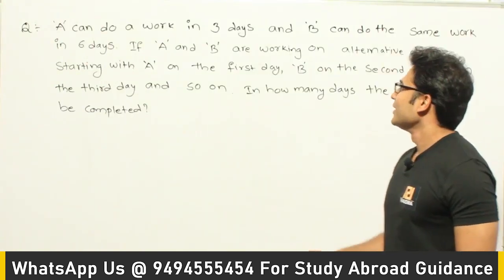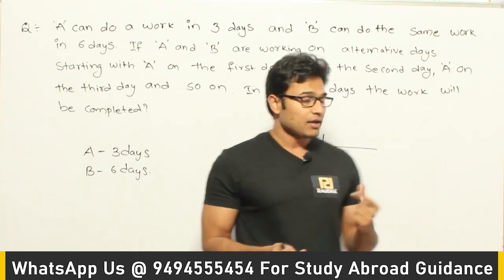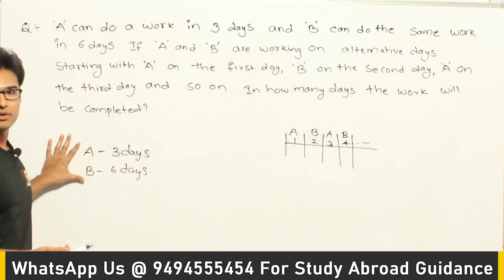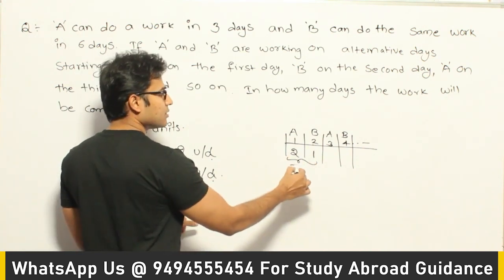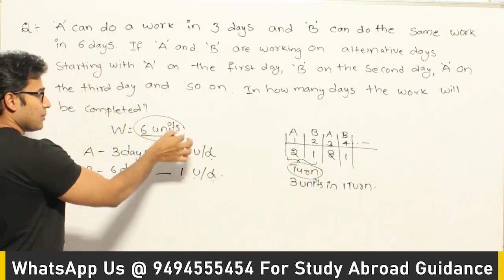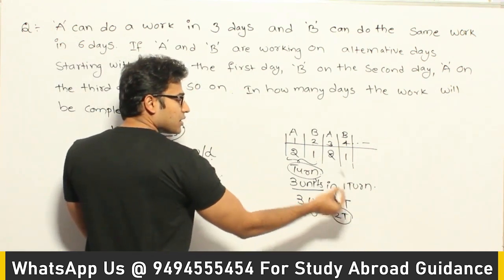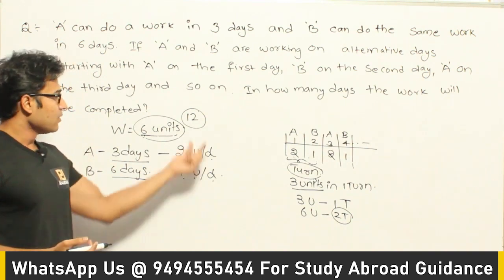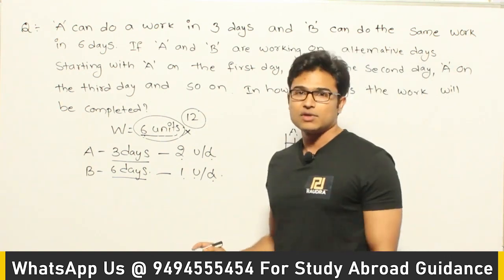Aptitude | Time & Work | Example 9 on Time & Work | Ravindrababu Ravula | Free GATE CS Classes